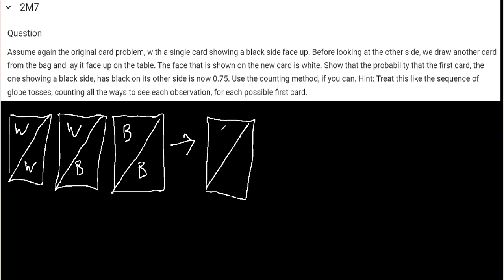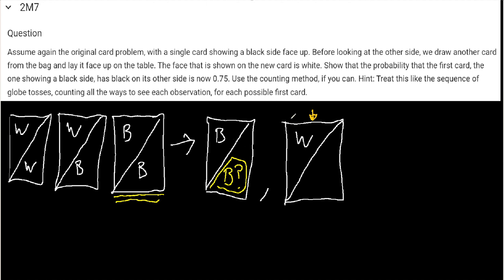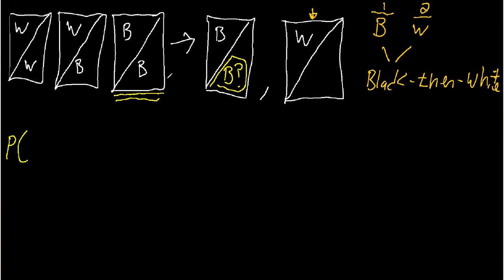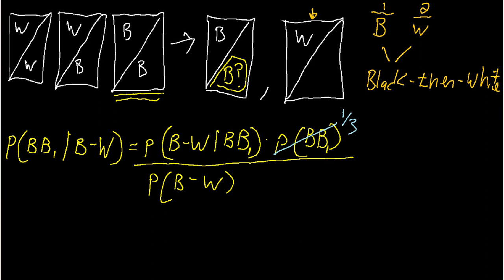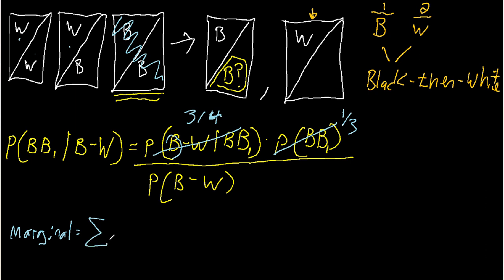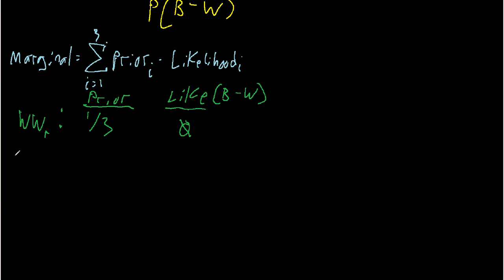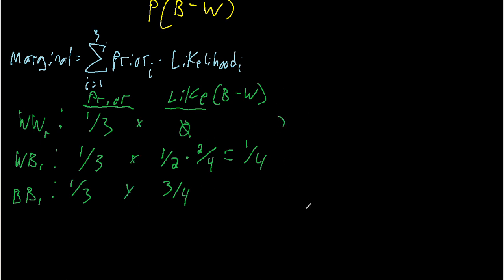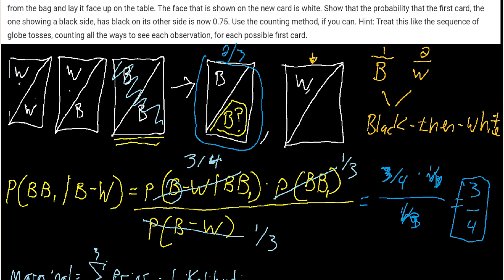Statistical Rethinking (2nd Ed), Solution to Problem 2M7 | Posterior for Dependent Observations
This video is about question 2M7:
Assume again the original card problem, with a single card showing a black side face up. Before looking at the other side, we draw another card from the bag and lay it face up on the table. The face that is shown on the new card is white. Show that the probability that the first card, the one showing a black side, has black on its other side is now 0.75. Use the counting method, if you can. Hint: Treat this like the sequence of globe tosses, counting all the ways to see each observation, for each possible first card.